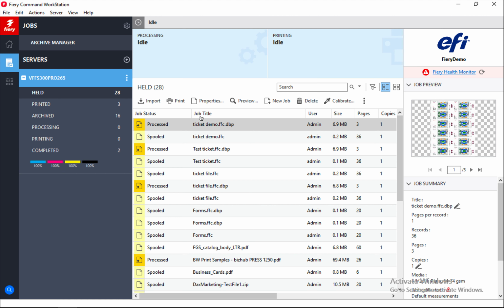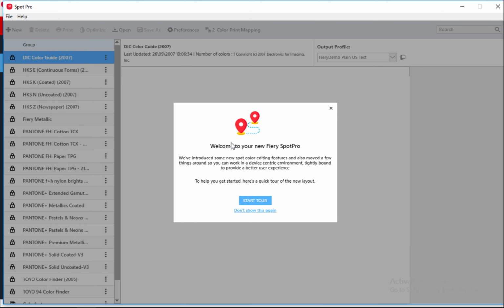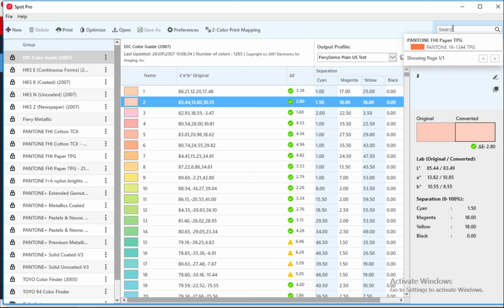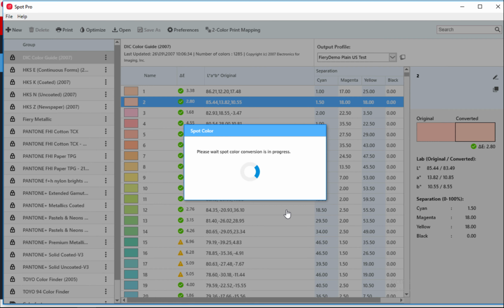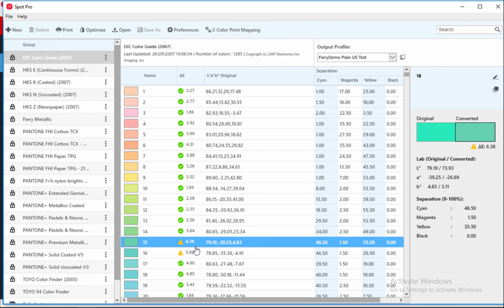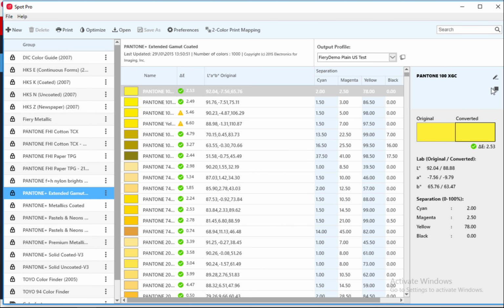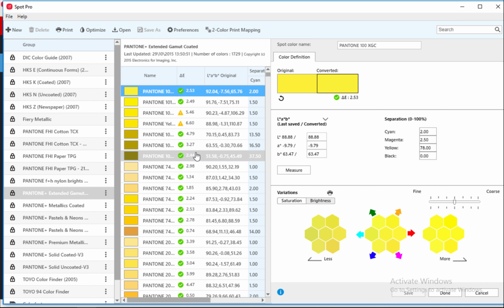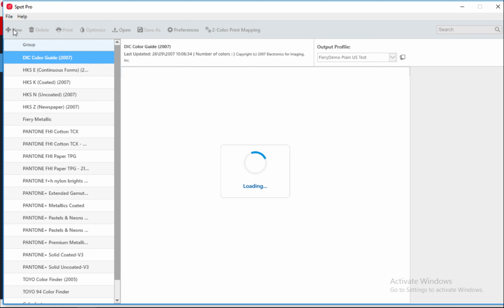Spot Pro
Features of Spot Pro